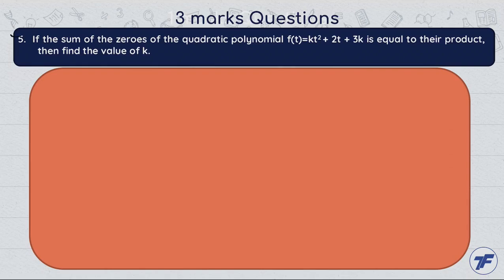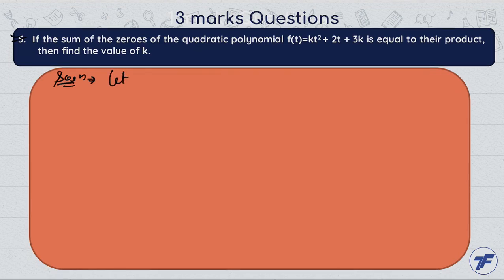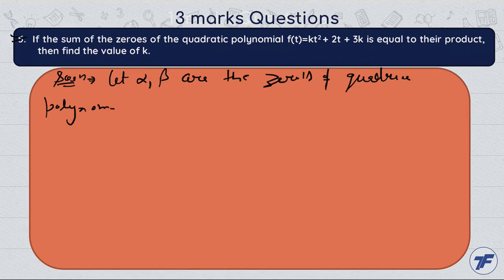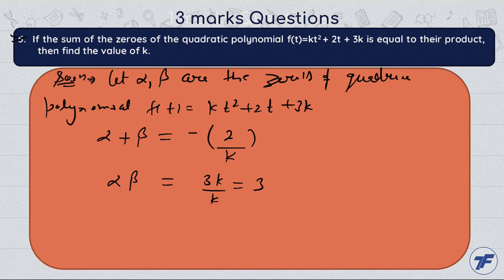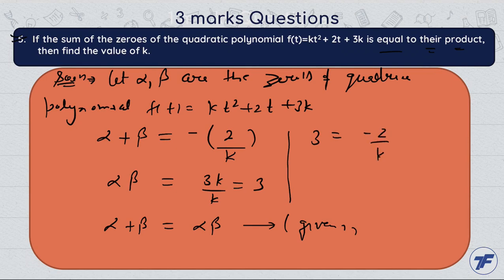Polynomials - Important question - 3 Marks 5 Question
10th Chemistry CBSE| 10th Physics CBSE| 10th Maths CBSE| 10th Biology CBSE

Welcome to TFEduApp !! We are all about helping you succeed in your CBSE Board Examination
TFEduApp is a free YouTube channel to help all the Class 10th students in their preparation for 10th Class CBSE Board Exams. We will post tutorial videos for Biology, Physics, Chemistry, and Maths which are prepared by Doctors, IITians, and professionals who have extensive experience in teaching IIT-JEE/ NEET (UG) in top institutes of Kota.

Download our Mobile App "TFEduApp" from Google Play Store to view more videos and get access to the question bank.

Our Mission: We believe that every child has the right to quality education for the overall development of society. Our aim is to empower students by providing them a high-quality education.